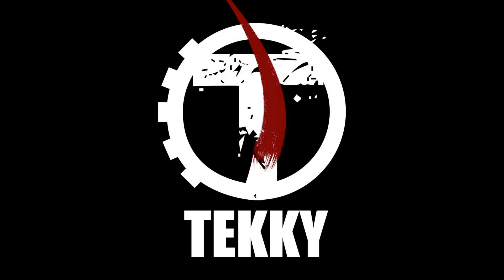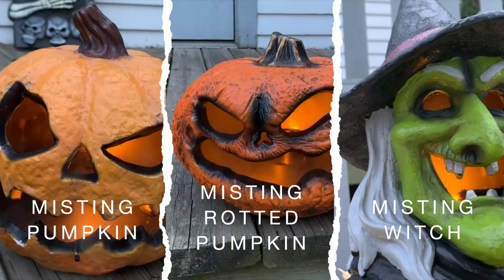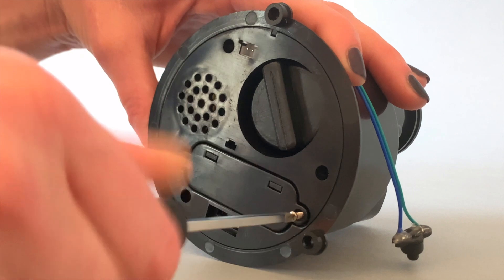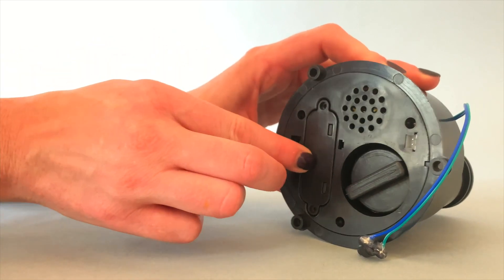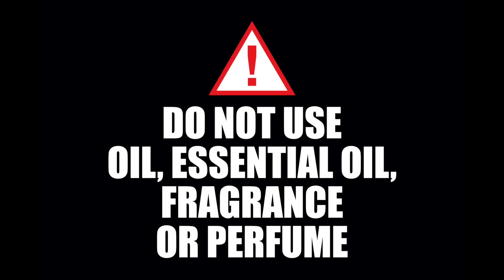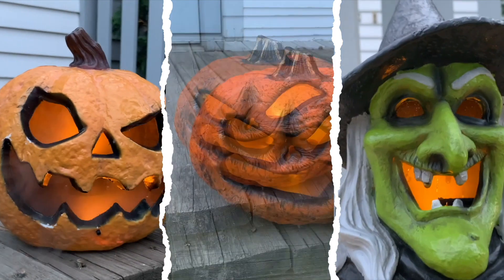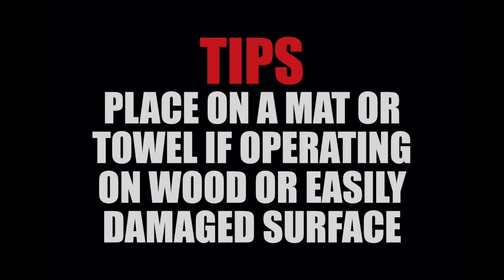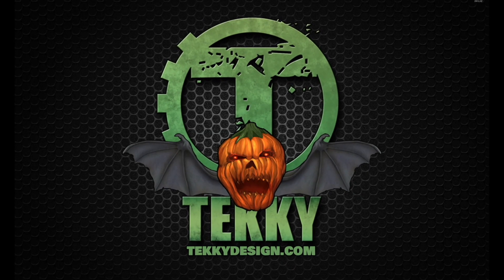Tekky's Misting Module™ instructional setup film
Everything you need for quick and easy assembly of your do-it-yourself Misting Module!